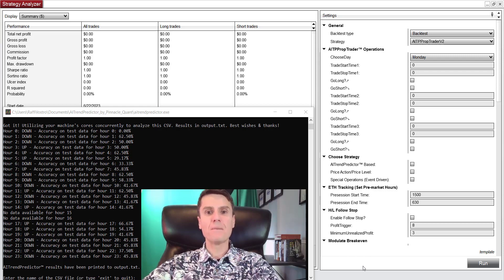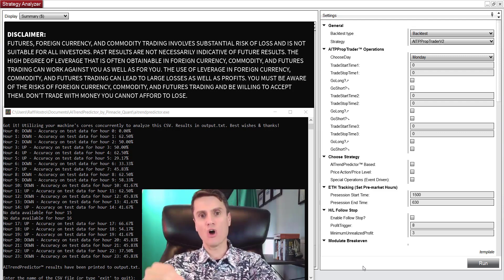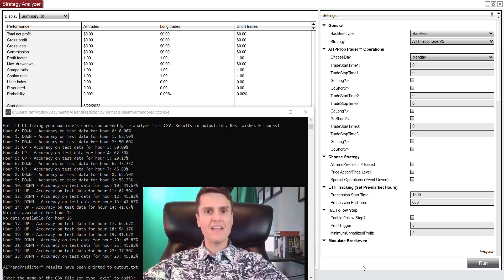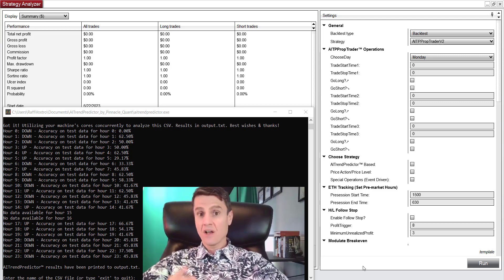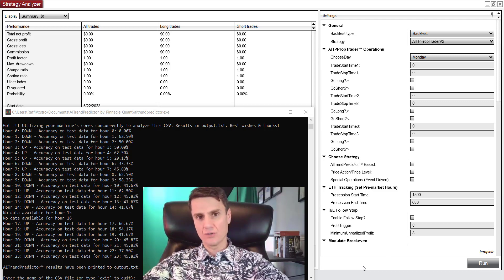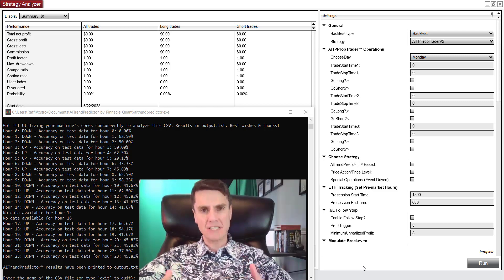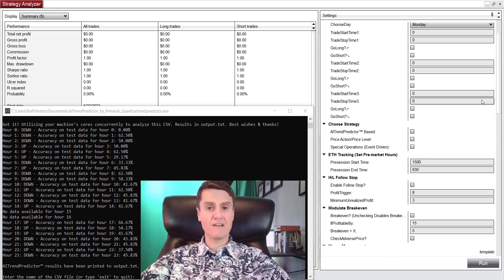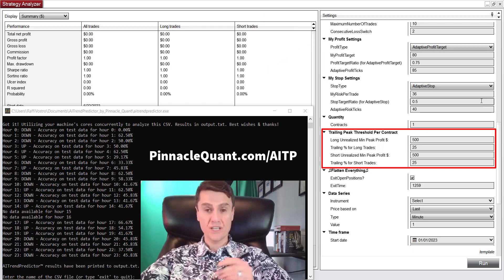Top Reasons to Trade Commodities Futures over Forex & Stocks: Unleash Power of Automated Trading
Discover why commodity futures trading outperforms Forex and stock trading in this video. From the unique 60/40 tax advantage to bypassing equities market makers and exorbitant commissions of Forex brokers, I cover the benefits that commodity futures trading offers over trading stocks, crypto, or Forex. See how to upgrade your trading game with Pinnacle Quant’s automated trading system called AITPPropTrader and its accompanying tools including an AI price prediction model that removes most emotional mistakes and adds consistency to your trading strategy. Our automated trading software for NinjaTrader also includes risk management, trade management, and money management features.

Explore how this NinjaTrader based automated trading software can potentially fine hone and optimize your trades, and give you an edge in the markets. This video offers a comprehensive comparison of trading markets and illustrates why automated trading, particularly in commodity futures, can be your best bet.

Don't miss out on the following topics where I discuss:
1. Commodity Futures Trading: The Unsung Hero
2. Forex vs. Stocks vs. Futures: A Comparative Analysis
3. The 60/40 Tax Advantage in Futures Trading
4. No Market Makers, No Massive Commissions: The Futures Trading Advantage
5. Uniform prices, unlike in crypto markets that have multiple exchanges
6. Power of Quant-Based Automated Trading Systems
7. Emotion-free, Consistent Trading: The Automated Trading Solution

Don't miss the video of the top 12 reasons why traders fail, and how to overcome all of them with software